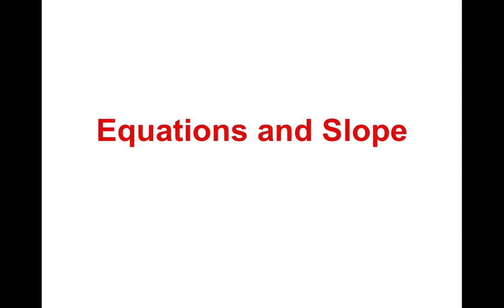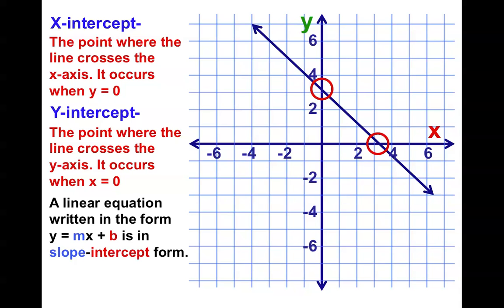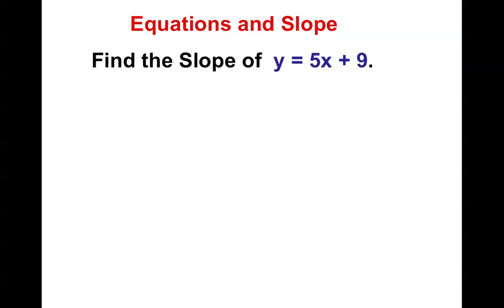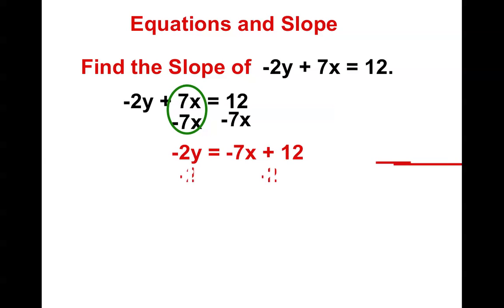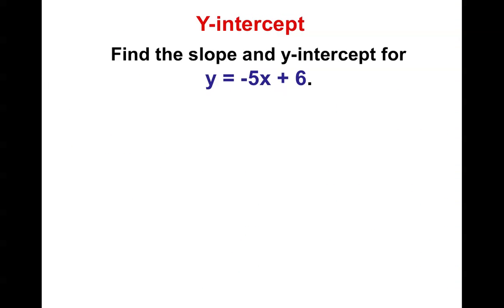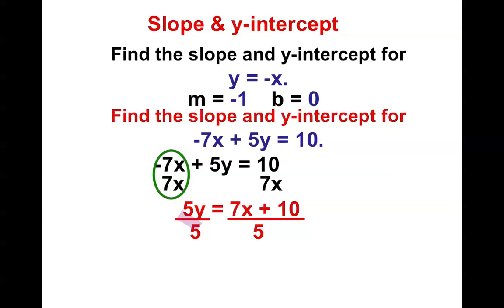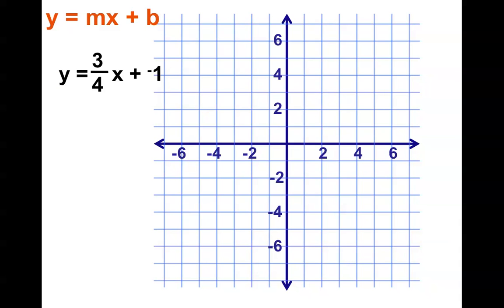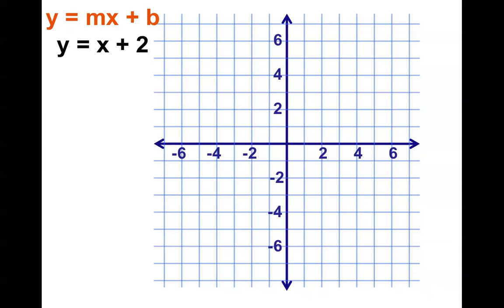8th Grade Chapter 4 Section 4 Slope Intercept Form